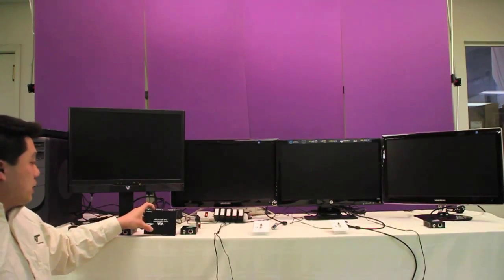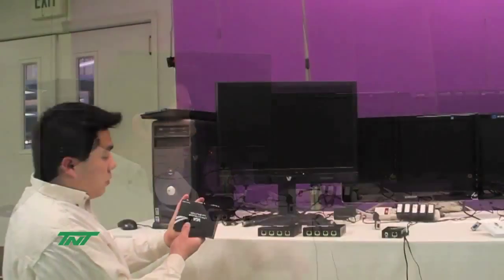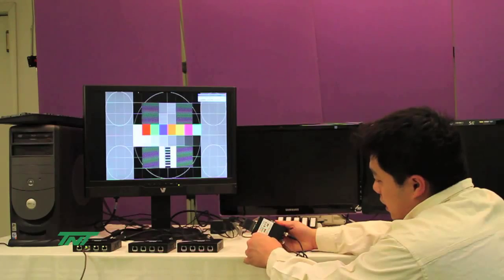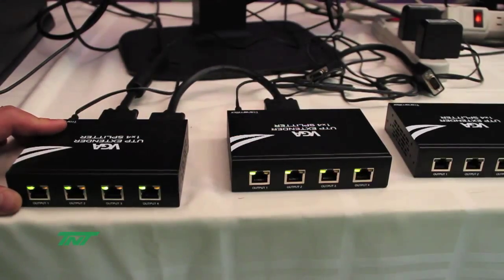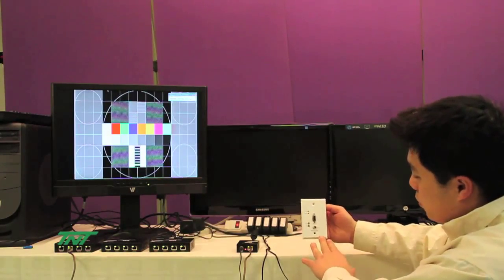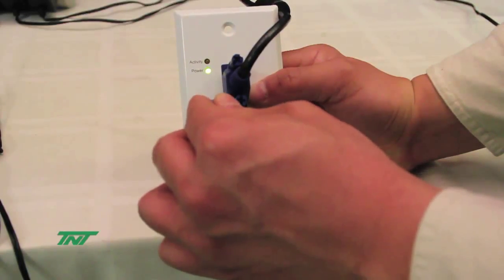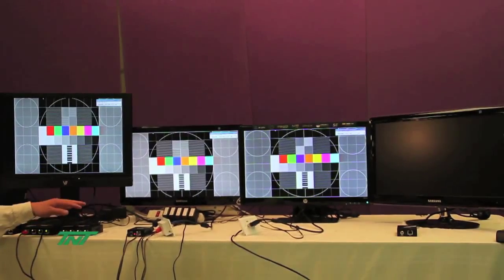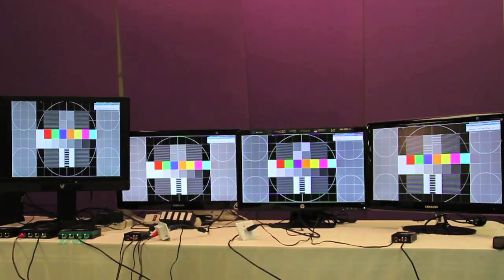VGA UTP 1x4 Splitter Extender R02T-SPL-104B.mov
VGA UTP 1x4 Splitter Extender. Split and Extend you video signal up to 1000ft. Part number: R02T-SPL-104B

Please browse our compatible as well as related video products for VGA, HDMI, DVI, Apple, Component/Composite & DisplayPort. Our product line features extenders, equalizers, splitters, switches, adapters, cables & custom cabling. These products are also available in wall plate style, box style or pigtail style. For more information about this product visit our or call toll free: 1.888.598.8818.